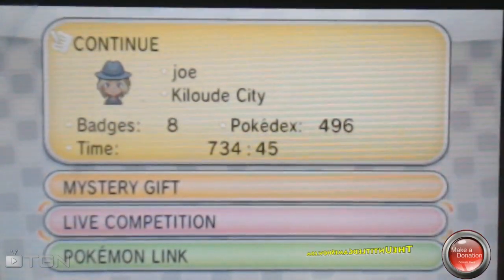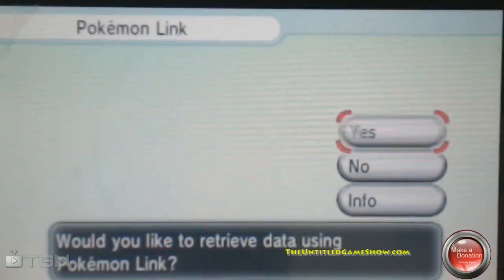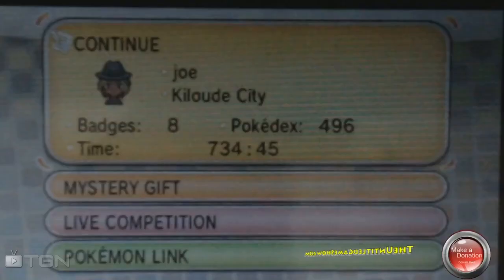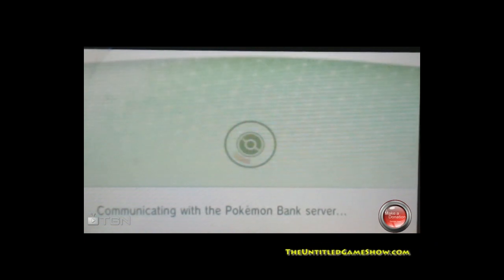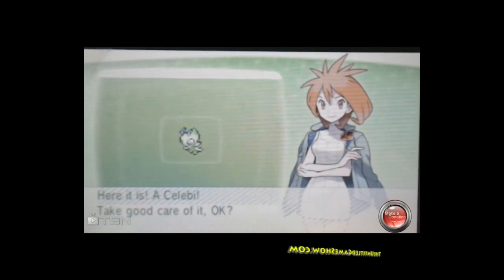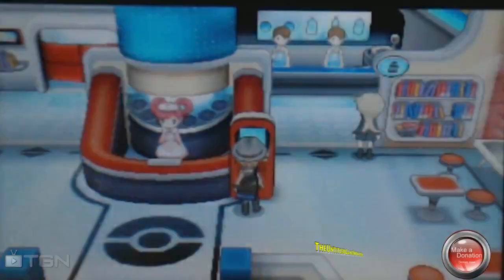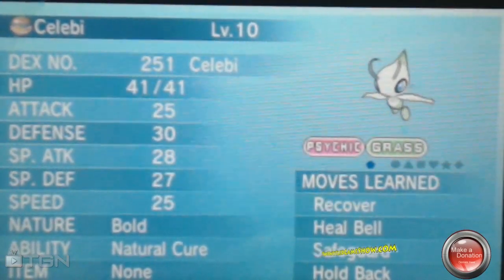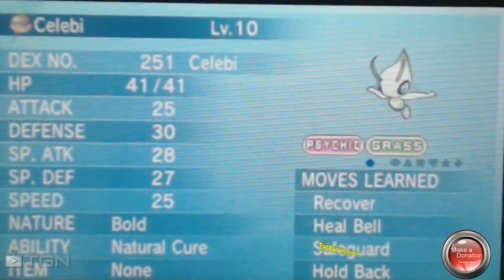Celebi How to get free from Pokebank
If you deposit Pokémon onto Pokémon Bank, or withdraw them, you will get access to this special Celebi. To get it, you need to have deposited Pokémon into Bank from X & Y. Next time you load the game up, Brigette will give you Celebi.

Click on the link below to donate on PayPal if you want to help the channel out

About Us:
The Untitled Game Show is The Everyday Gamer Point Of View. We love making Co-Op video game commentary, gaming news reactions & discussion, game-play video of when we try new games.

(Use Code G1GKO) on your iOS or Android device to get awesome apps for FREE & rewards such as Amazon Gift Cards! It's works